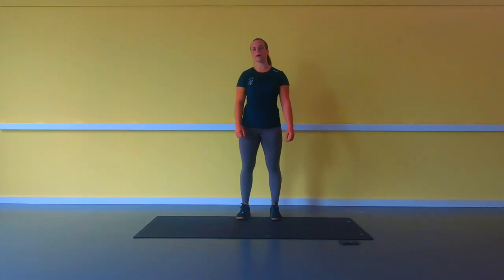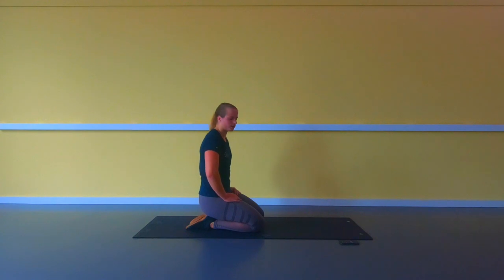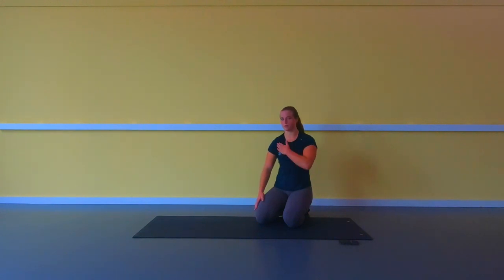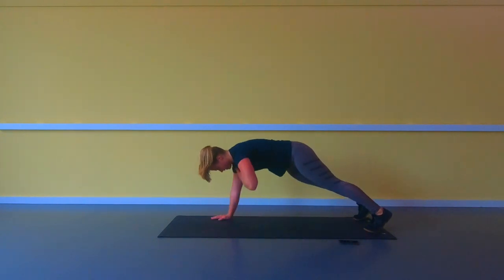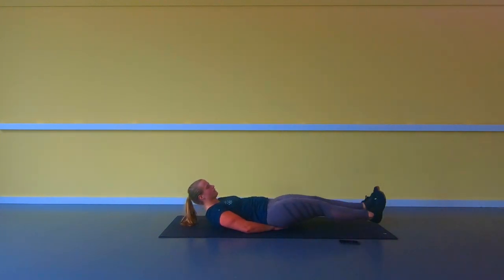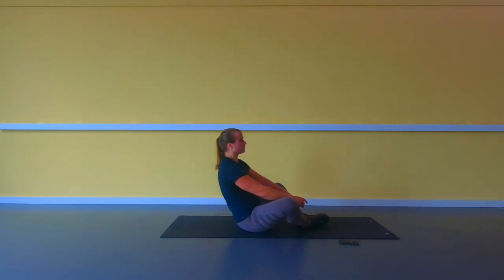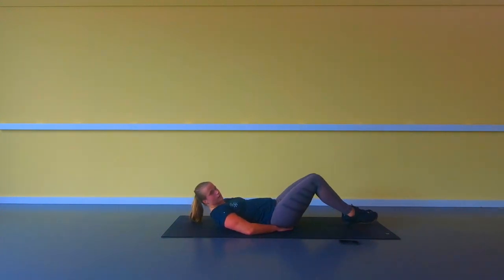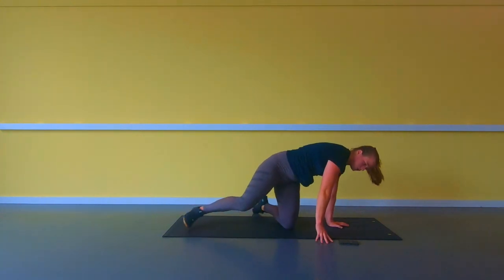Crossfit, lesson 2 - Sports Center - Tilburg University